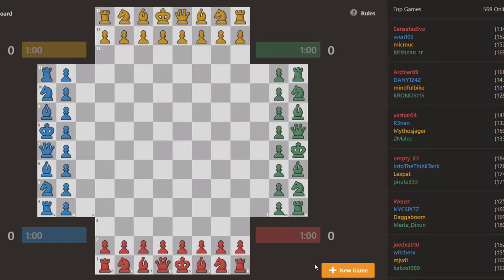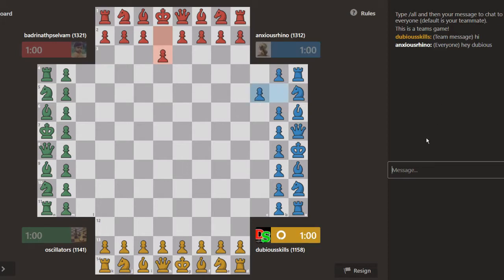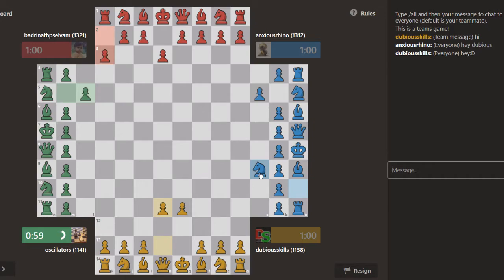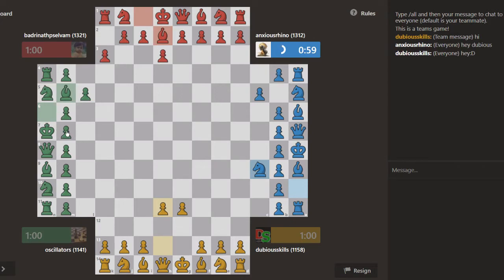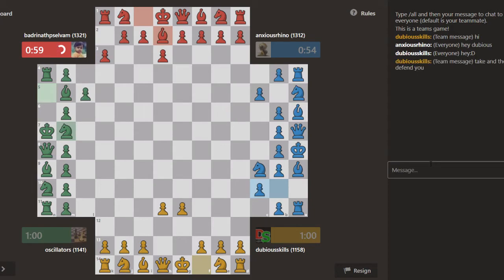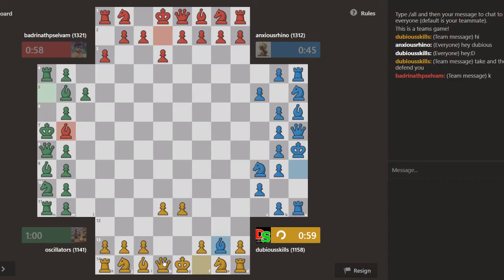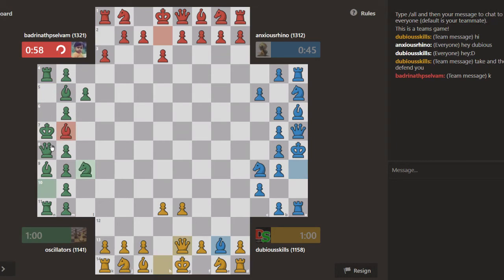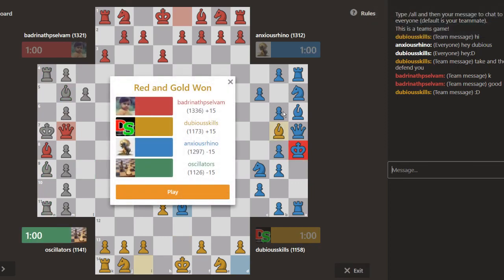4 PLAYER CHESS TEAMS #2 (OPENING TRICKS)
4 player chess TEAMS OPENING TRICKS

Teams
Pieces move and capture like always (though there is no en passant at this time)
Pawns promote on your 11th rank
Your team-mate is the player across from you.
You cannot capture your teammate's pieces.
Checkmate only happens when a player's turn is reached allowing a player's teammate to intervene.
The first team to checkmate an enemy player wins!